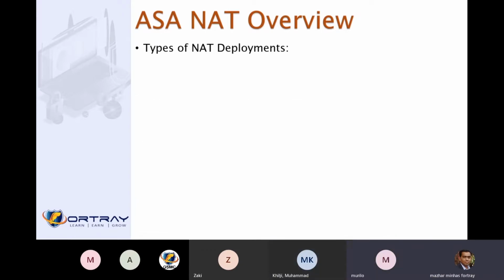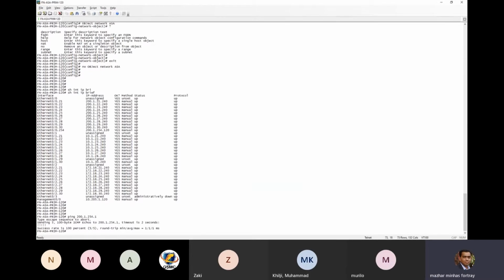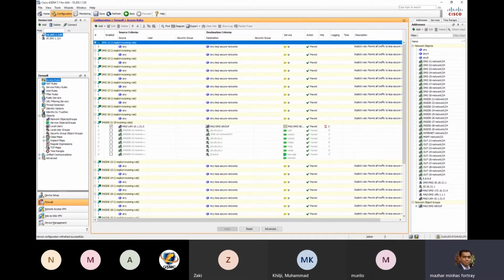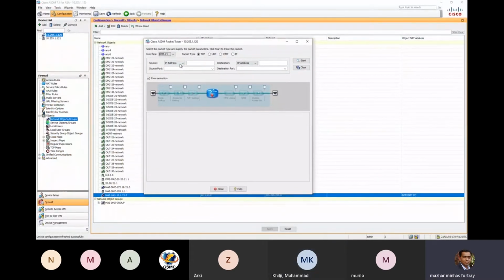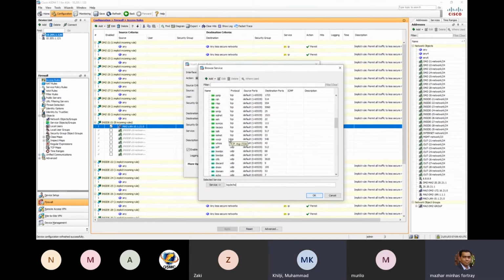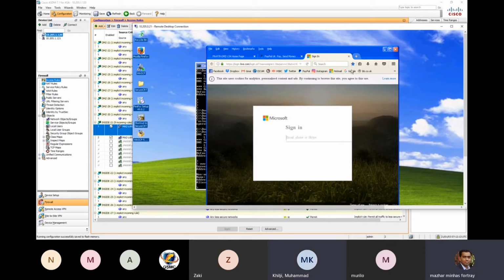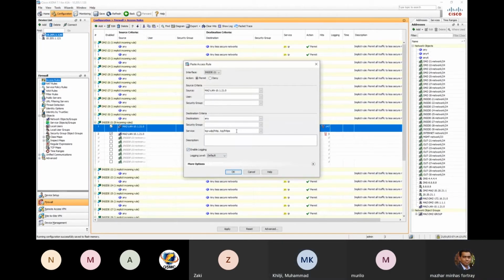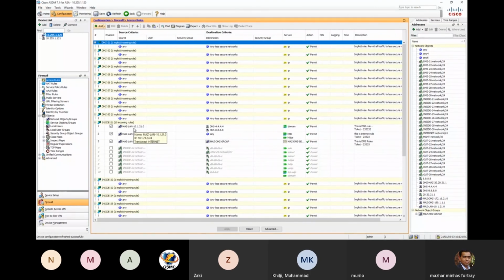Free CCNA Cyber OPS | 65- ASA NAT & Operation | Day 3 | CCNA Cyber OPS 200-201 Complete Course